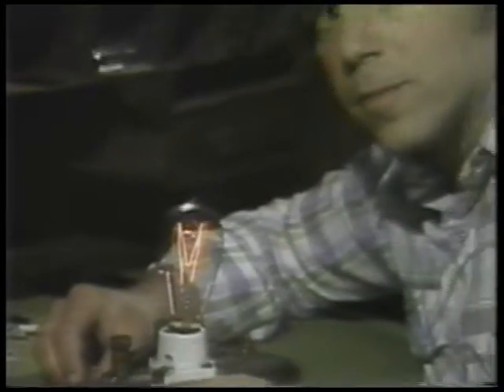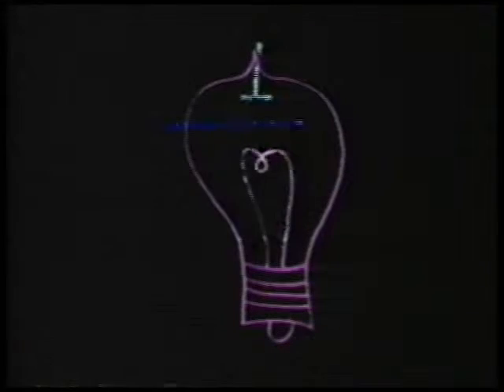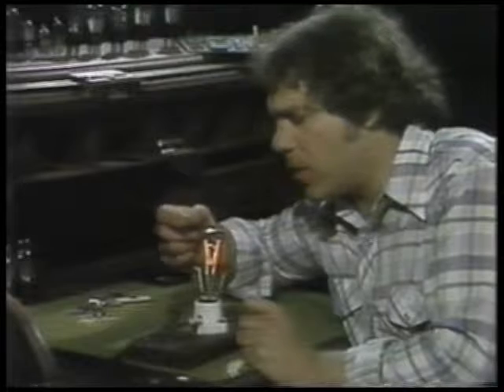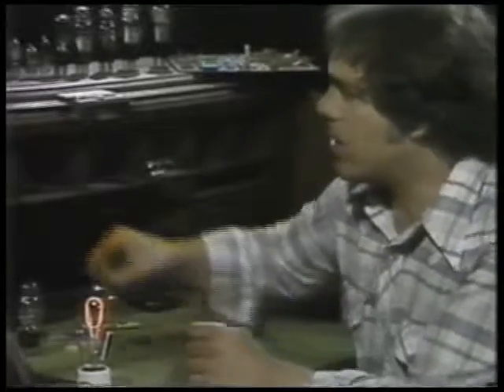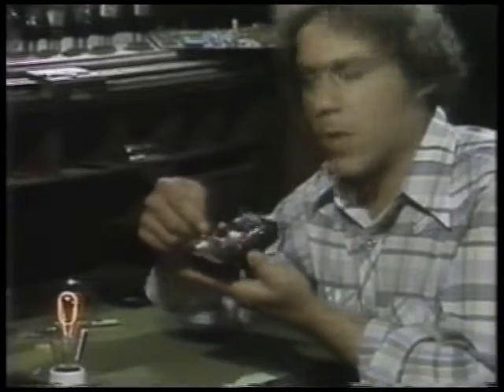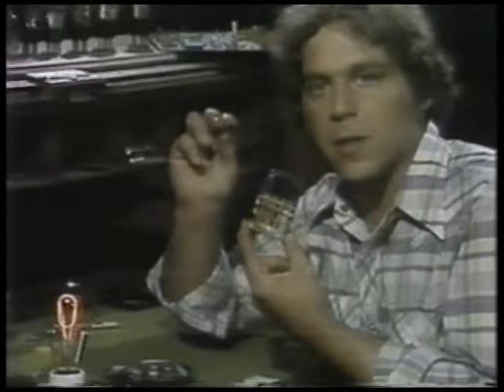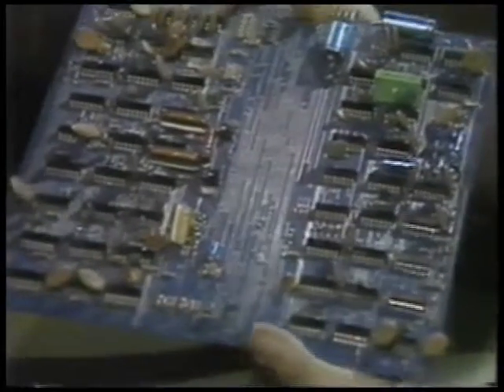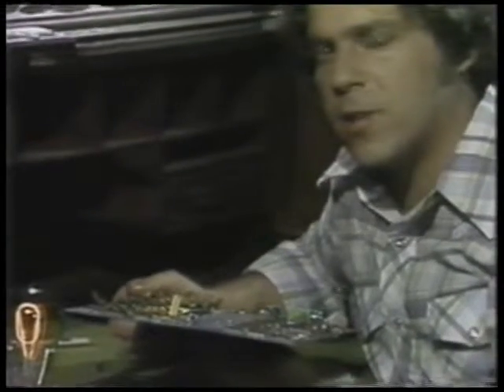David Does Electronics History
From the very first episode. This is how we got to microelectronics from basic electricity in the 1800's. There is a small mathematical error in the piece, but in 24 years, no one has caught it.